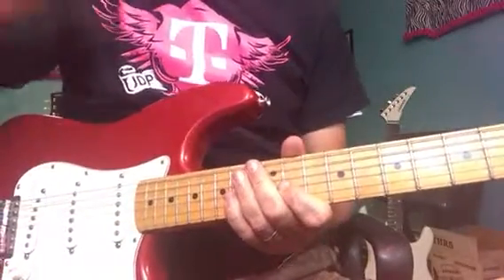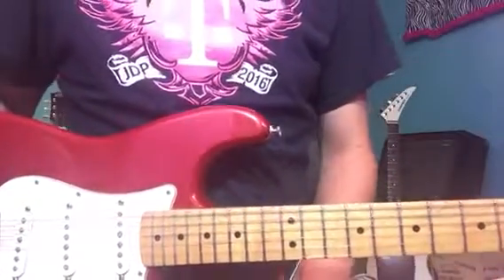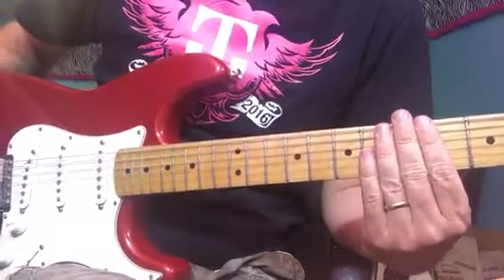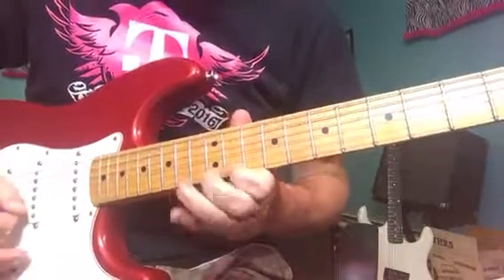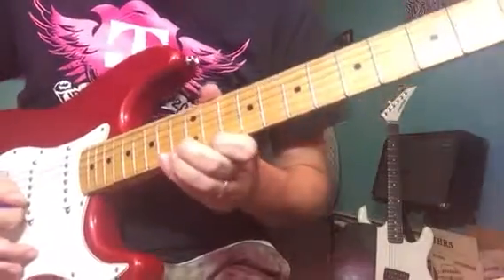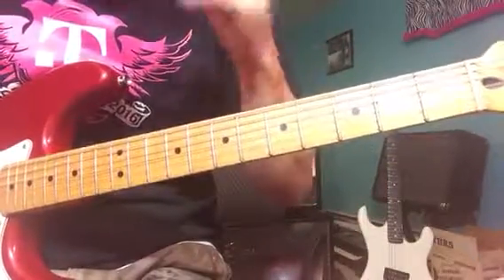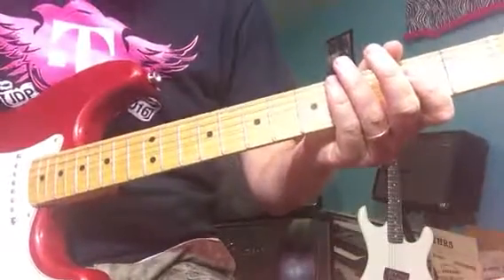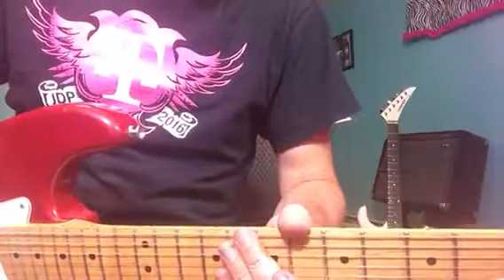Learn to Play "Pride - In the Name of Love" by U2 - Part 2 - Easy Guitar Lesson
Here's part two of the "Pride - In the Name of Love". This lesson covers the solo sections. Check out the Classic Guitar Rock shop